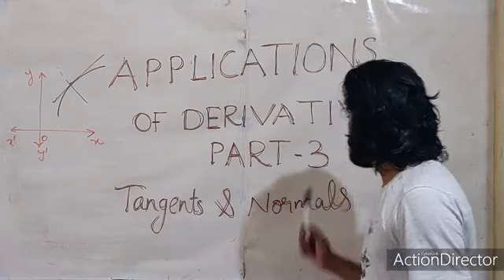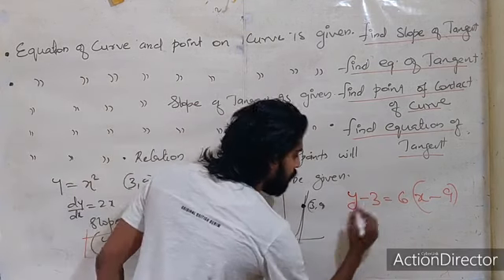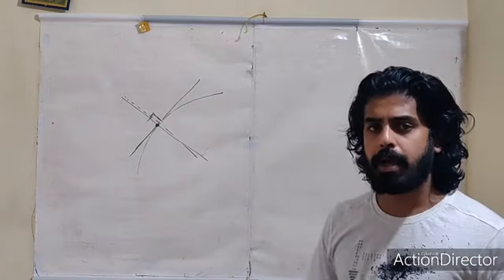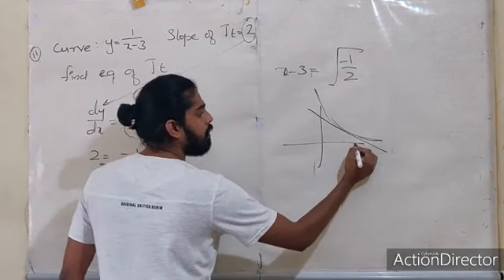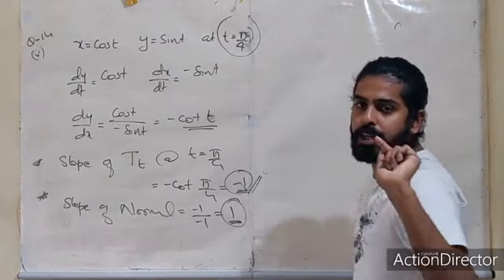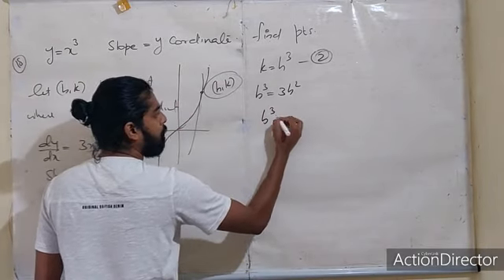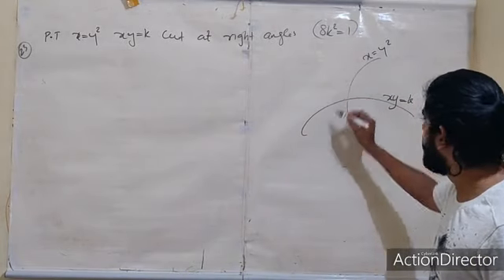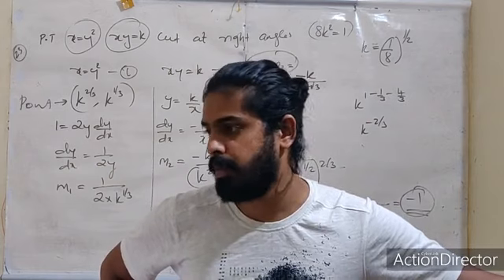Tangents and normals. Application of derivatives part 3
Class 12 ncert ex 6.3. concepts of tangents and normals. And questions.